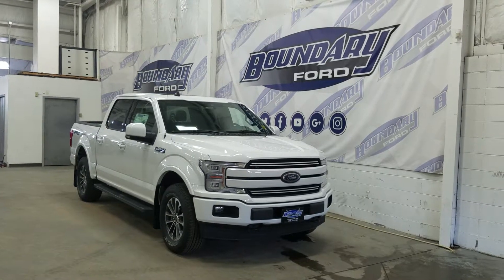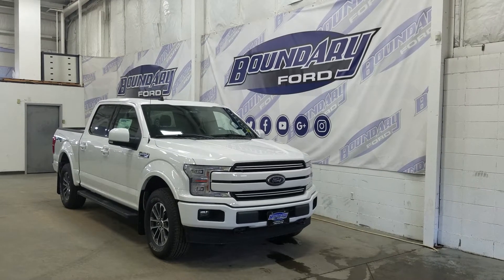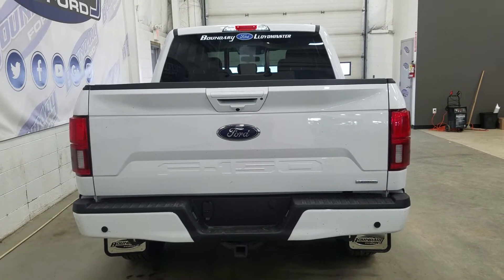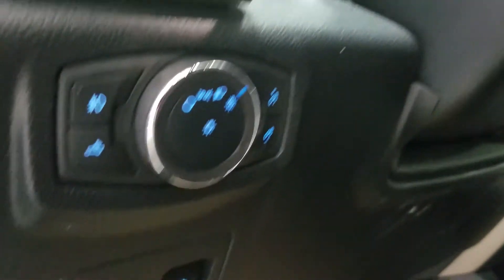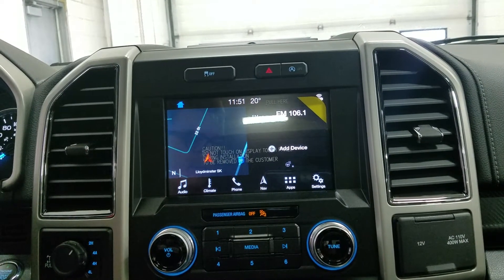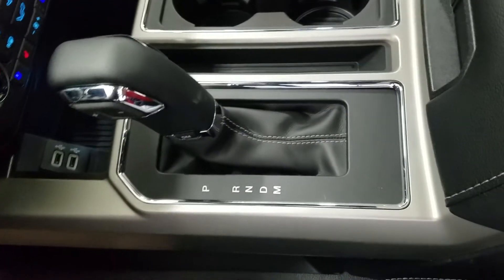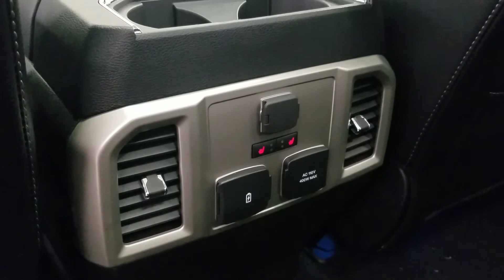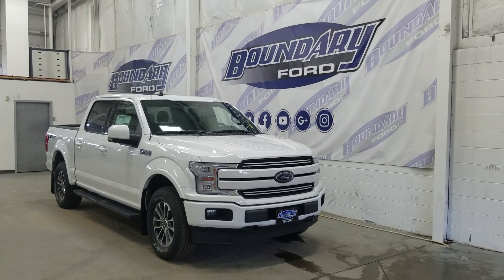2019 Ford F-150 Lariat Sport 502A W/ 2.7L EcoBoost, Leather Overview | Boundary Ford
A fresh and new 2019 Ford F-150 is here and it's no wonder the F-150 is the #1 selling truck in Canada. With key element design choice and the perfect blend of performance and technology the 2019 Ford F-150 Lariat Sport offers above standard equipment including the powerful 2.7L EcoBoost engine with 4 wheel drive and the all-new 10 speed automatic transmission to offer the best fuel economy offered today. While the newly designed 18" colored alloy wheels wrapped in all terrain tires add to the aesthetic appearance of the Ford F-150. Luxury options to make your drive fun and enjoyable include; blind spot monitoring, cross traffic alert, power windows, locks, and mirrors with heat and folding option! Side mirror LED spotlights, body colored mirror caps, door handles, and bumpers, LED quad-beam headlamps, and LED tail lamps to complete the look of your new truck. At the interior, with no shortage of tech options including B&O branded audio with 10 speakers and six months of complimentary Sirius satellite radio, heated and cooled front seats and heated rear seats, twin panel moon roof, SYNC 3 voice activated navigation, ambient lighting, ten way power seats with memory position and easy exit, heated steering wheel, remote start, reverse sensing system, 110V power outlet, and TONS MORE.
STOCK# 19T201